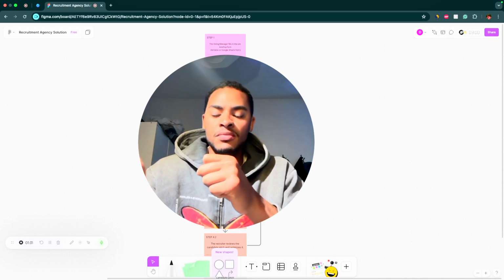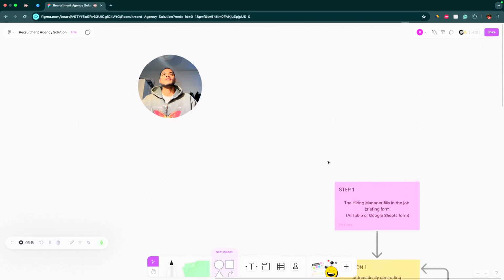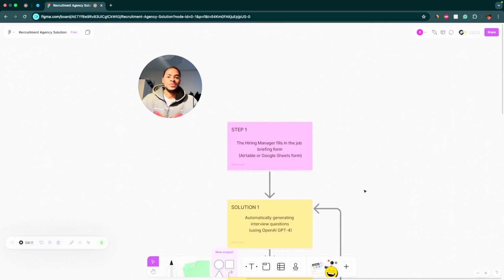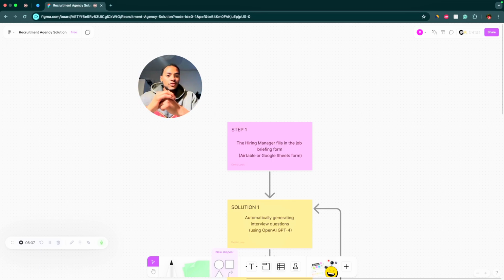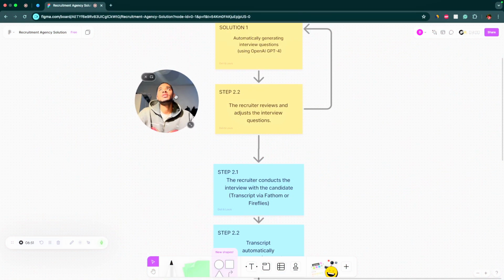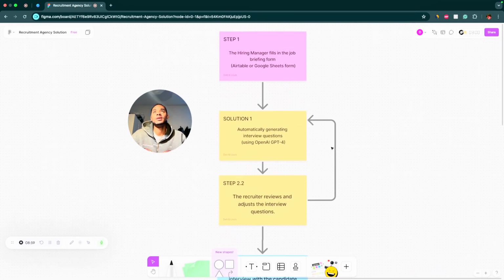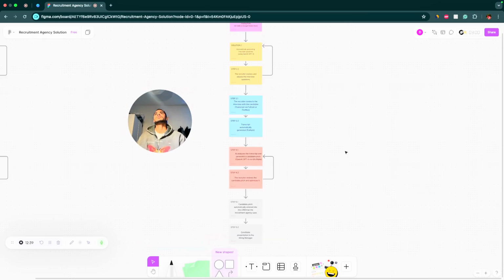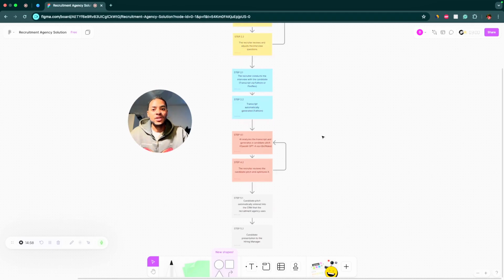How I Automated 80% of a Recruitment Agency with AI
In this video, I’ll show you exactly how I automated 80% of a recruitment agency’s operations using AI and no-code tools.

This workflow saves hours of manual work and makes hiring smoother, faster, and scalable. Whether you're running your own agency, freelancing, or just want to work smarter. This is the system you wish you had earlier.

🔧 Tools Used: n8n/Make.com, ChatGPT/Claude, Google sheets/Airtable
📈 Built for: Recruitment agencies, HR managers, solopreneurs
⏱️ Watch till the end for a bonus tip!

🔗 LinkedIn IN BIO